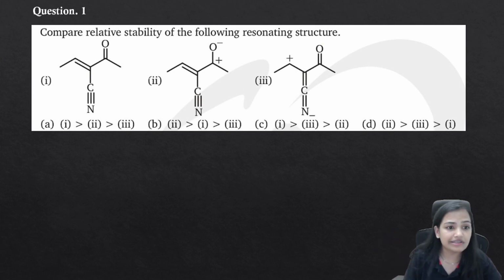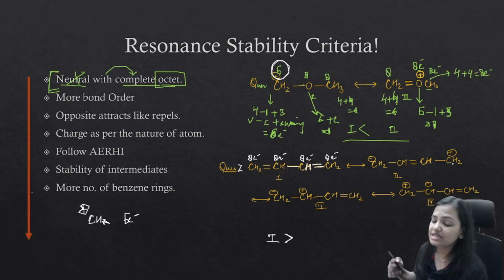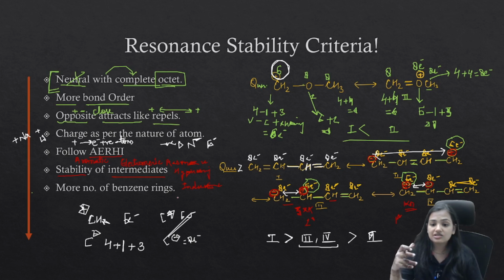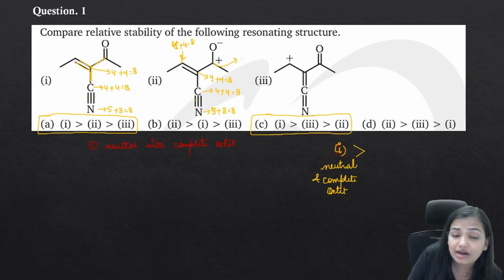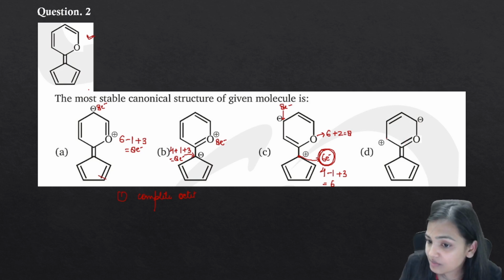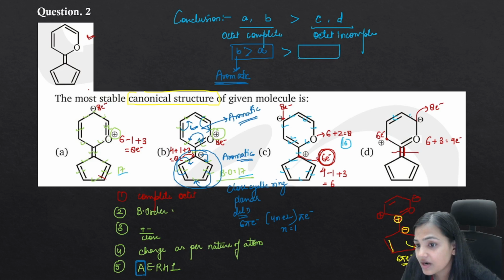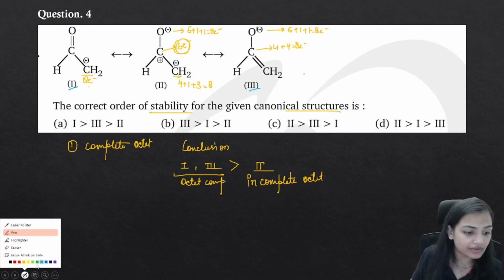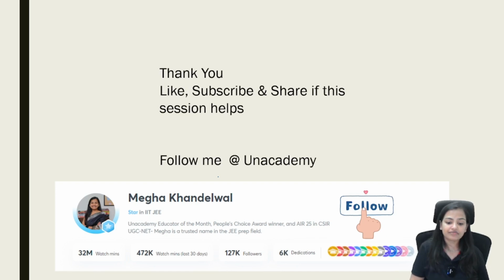GOC | Resonance Stability | Chemistry by Meghamam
In this session I will discuss
* Resonance Stability